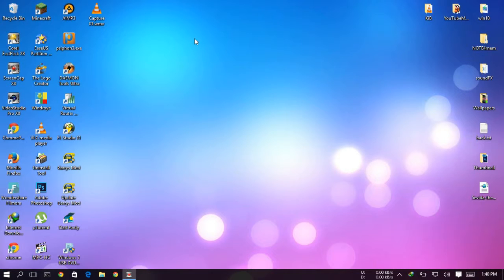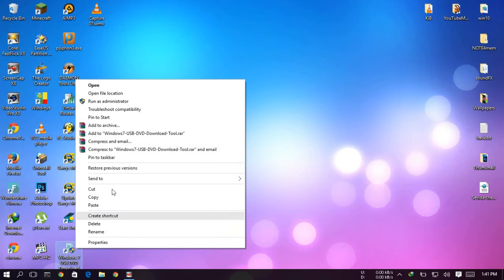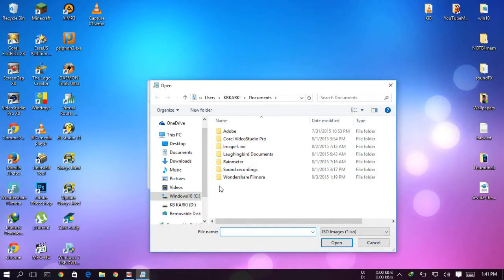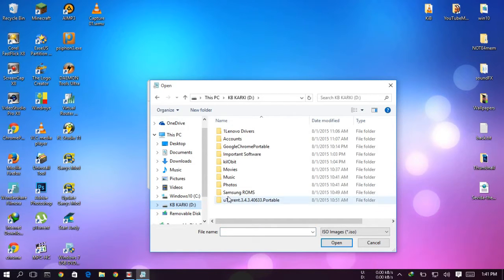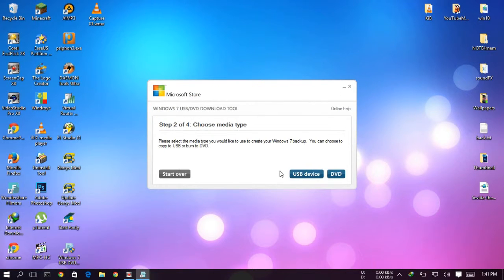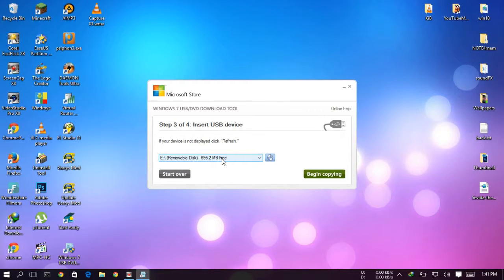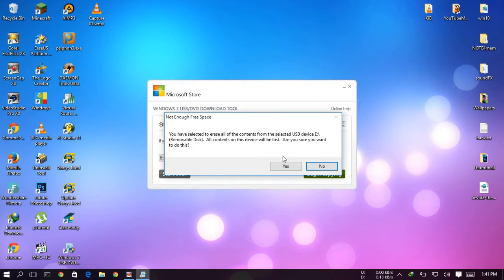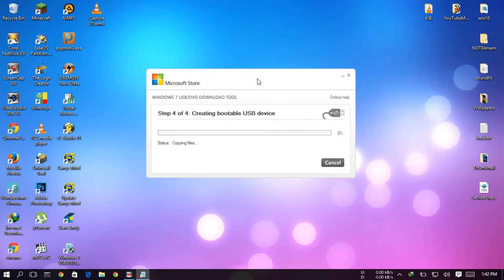Windows 10 To USB Device [How To Make Bootable USB Device]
Windows 10 To USB Device & How To Make Bootable USB Flash Drive.

Leave like to the video, your help is a life source for this channel and someone...